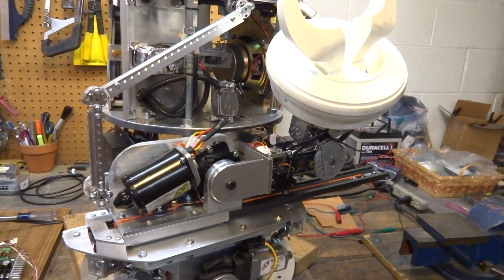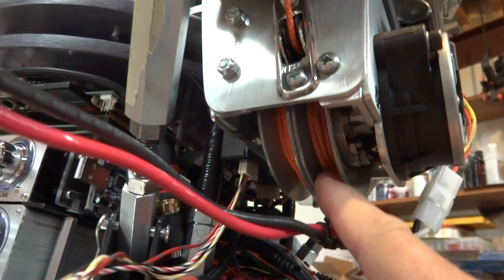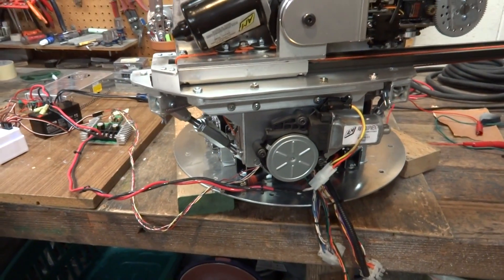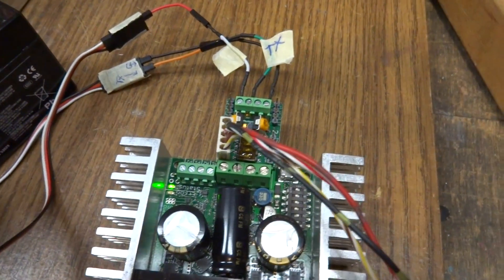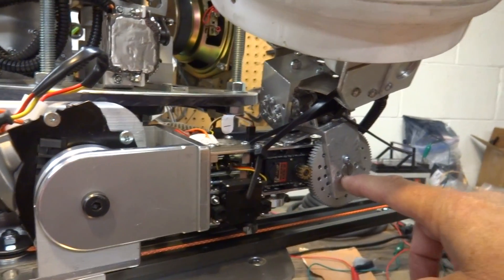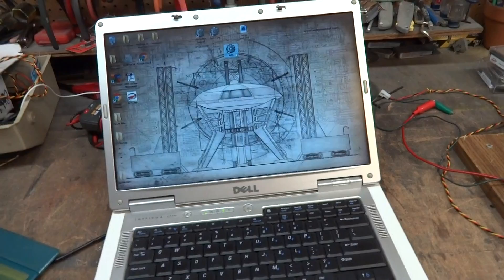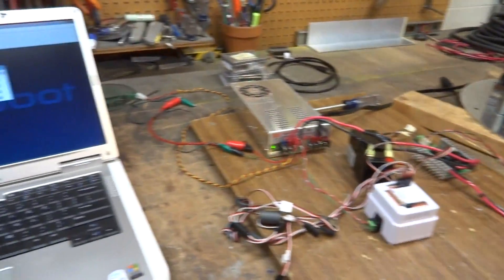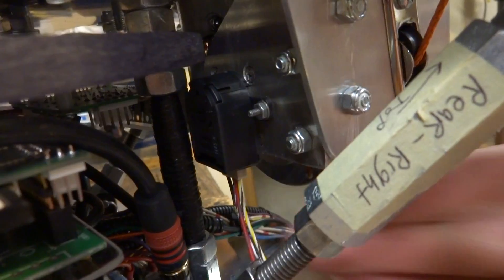B9 Arm Rail System (ARS) is Alive!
It's Alive!! I've got the motor controller Sabertooth 32X2 with a Kangaroo X2 attached to my B9's ARS for speed and position control. They are being controlled by the fabulous EZ Robot's EZB. This the first time I actually have control over my ARS. It's very exciting to watch all my work and planning come to life. Please watch and enjoy.